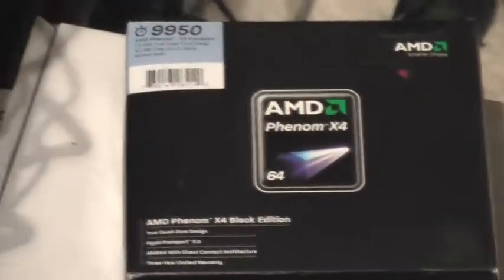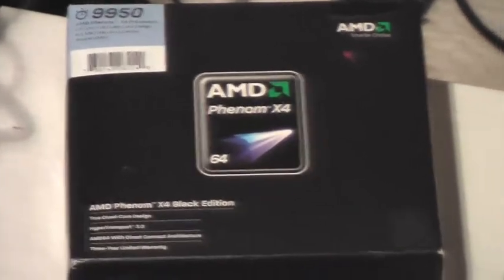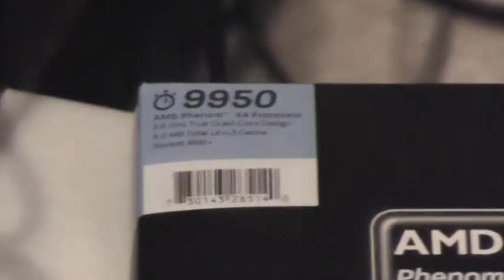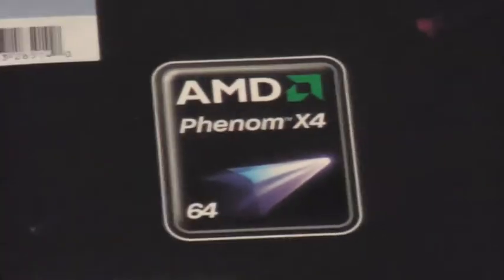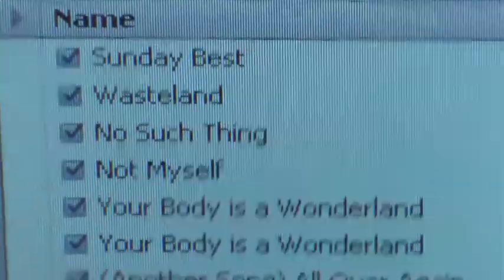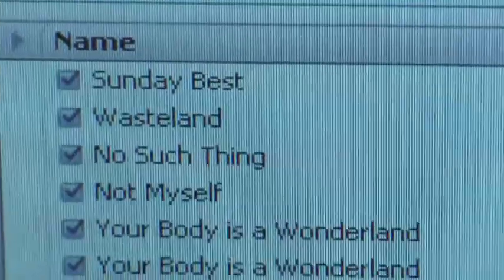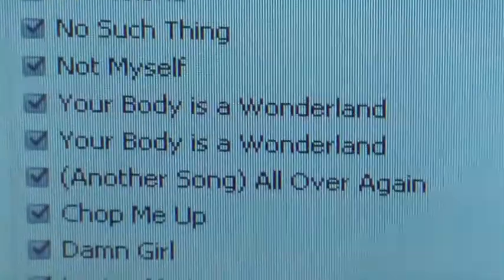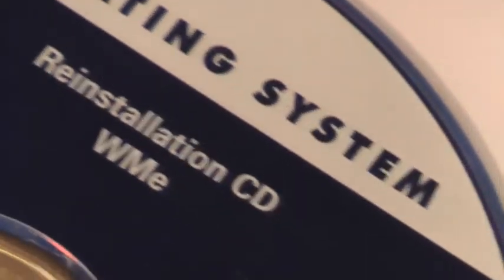Test of Panasonic HDC-SD9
test of my new sd9 i looks amazing on my 50"samsung hdtv. iMovie on my macbook suggest i downgrade resolution to 920. I have a feeling that was wrong but iMovie said playback would be slow. next time ill do a test outside and try importing at full 1080p. The memory card gets hot and i can't figure out why.